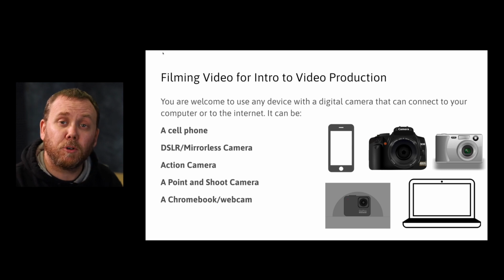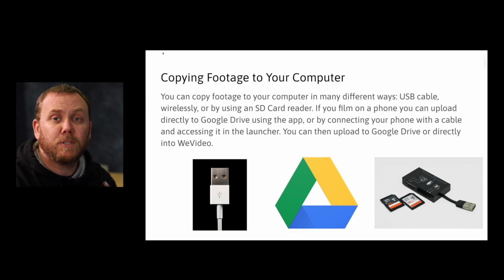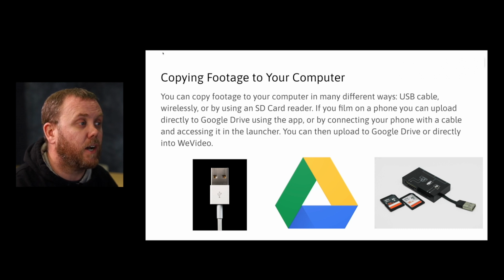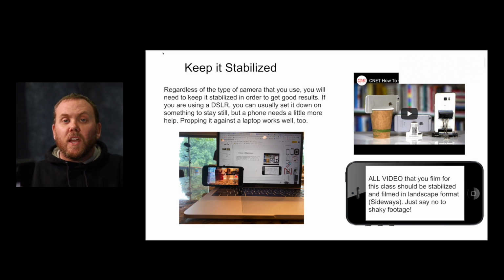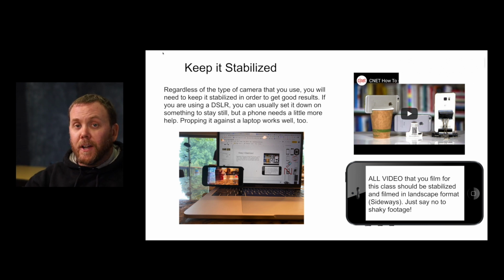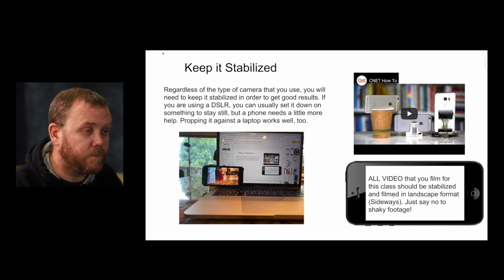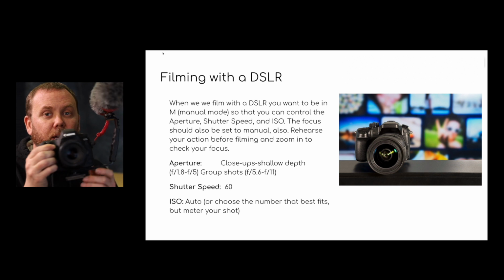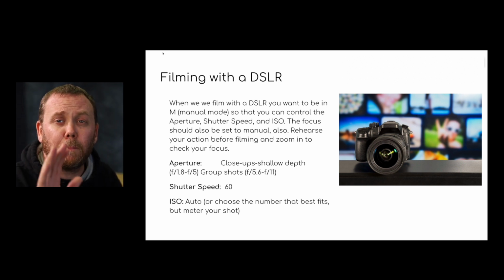IVP Week #3 Getting Started Filming and Editing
This video teaches Intro to Video Students how to film footage and upload it to their Google Drive and/or their WeVideo account so that they can edit a 30-45 second video.